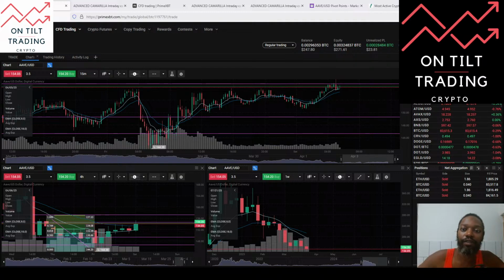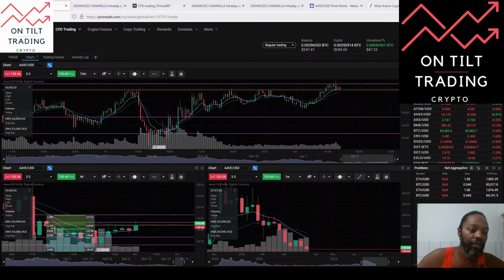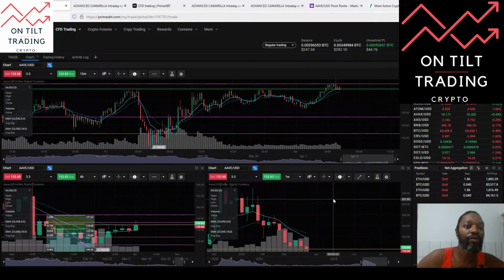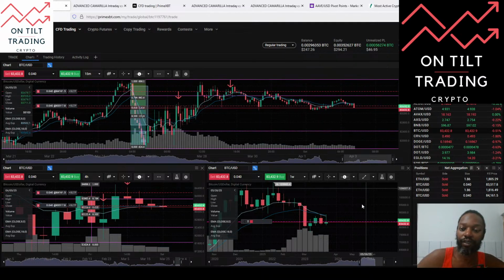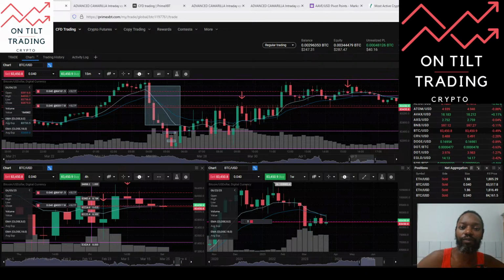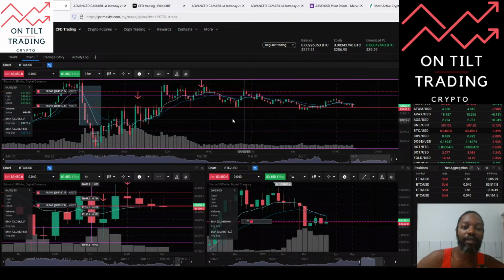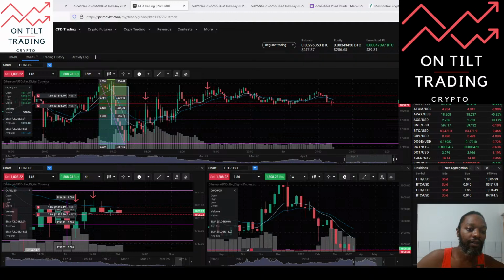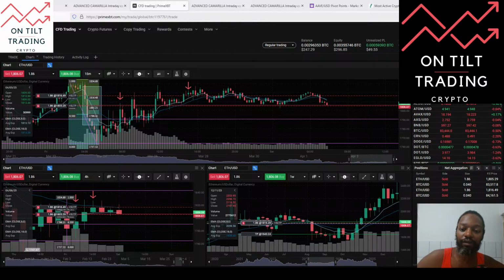AAVE Live Crypto Market Analysis And Pre Trade Review